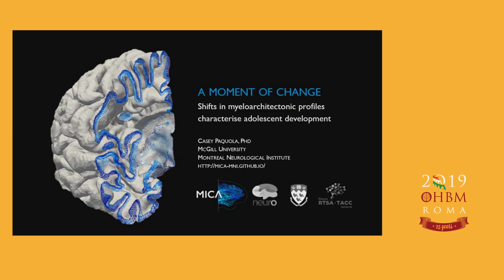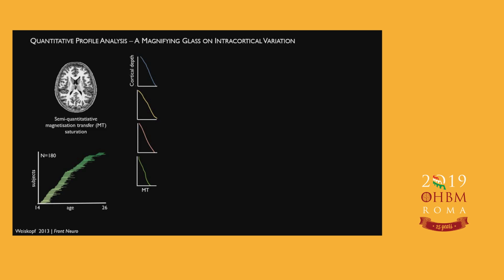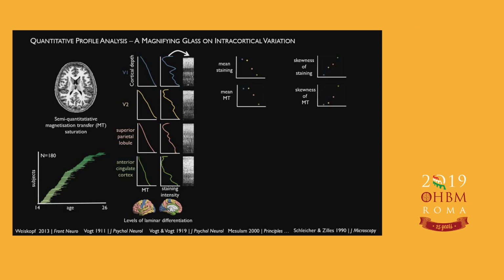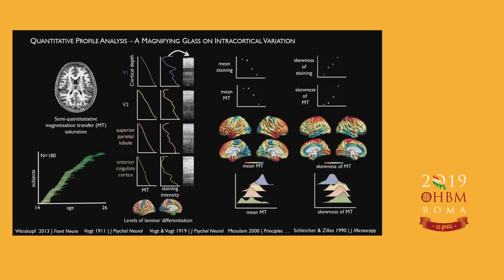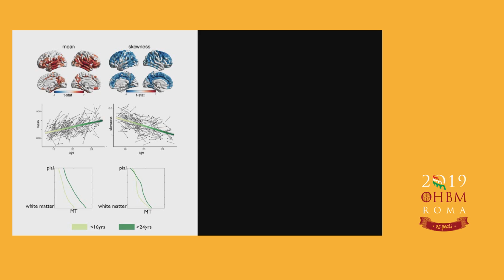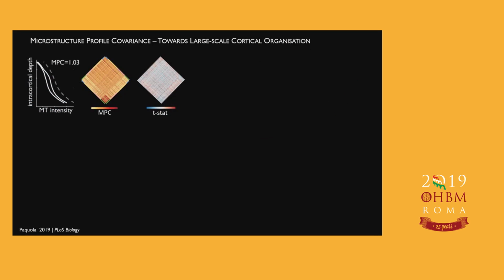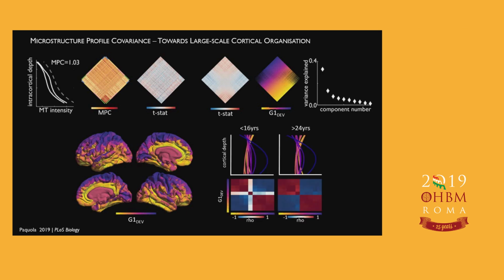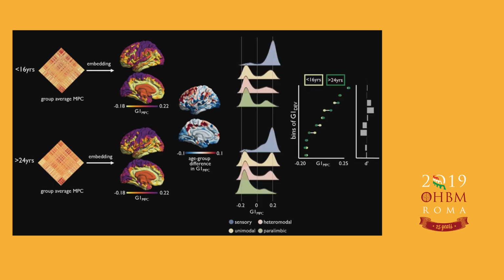OHBM 2019 | Oral Sessions | Longitudinal Analysis of Intracortical Microstructure Profiles Dur…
Title: Longitudinal Analysis of Intracortical Microstructure Profiles During Adolescent Development
Speakers: Casey Paquola